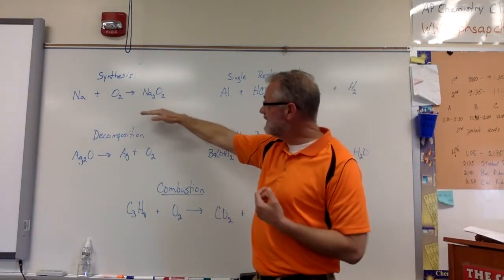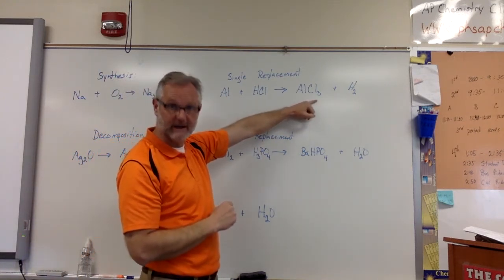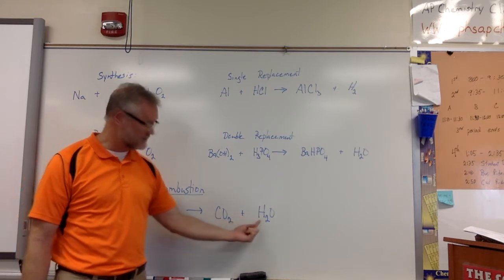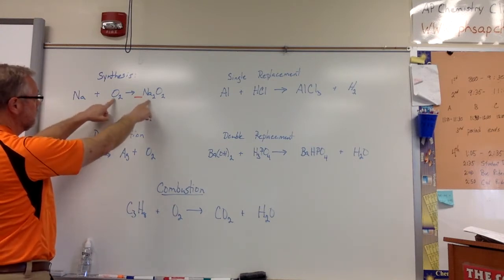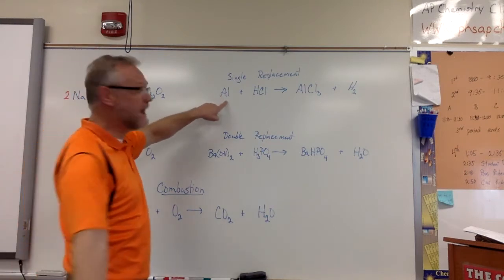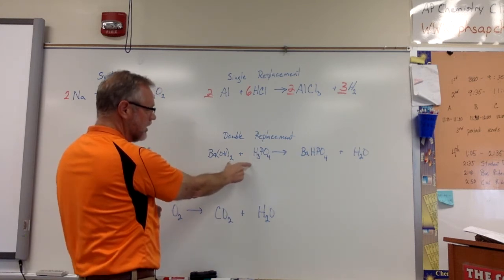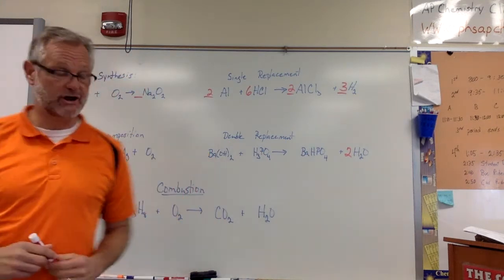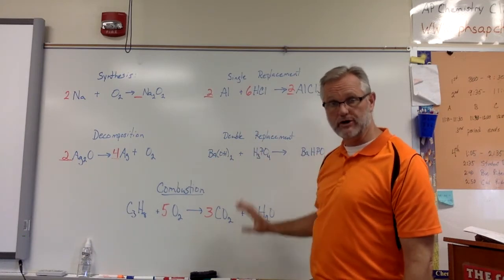Video 5 Type of Reactions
In this video, I discuss how to identify the 5 types of chemical reactions.  I also go over how to use the type of reaction to determine where you start to balance the equation.